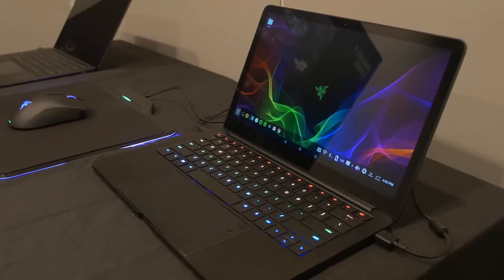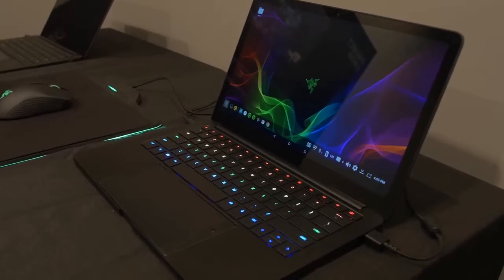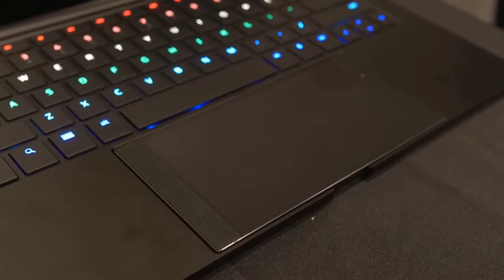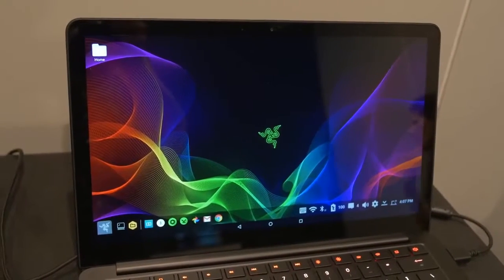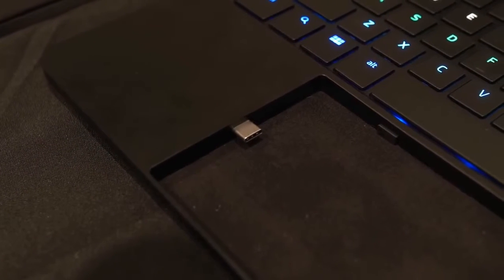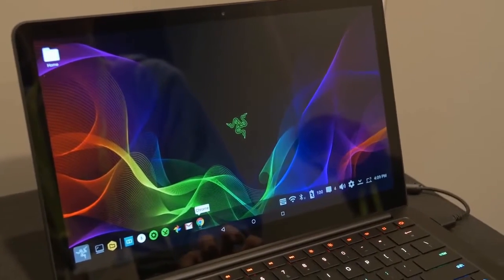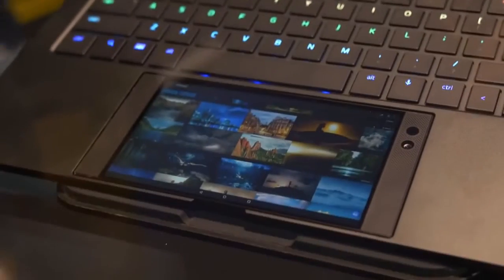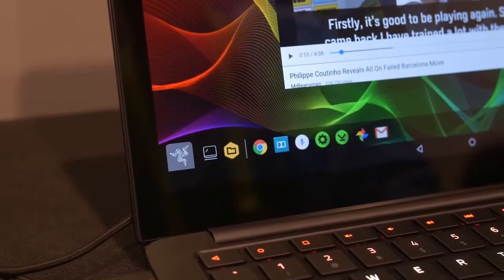Is this the FUTURE Laptop powered 100% by smartphone